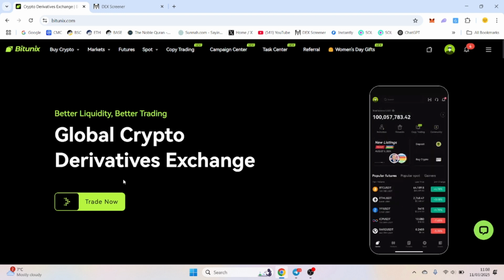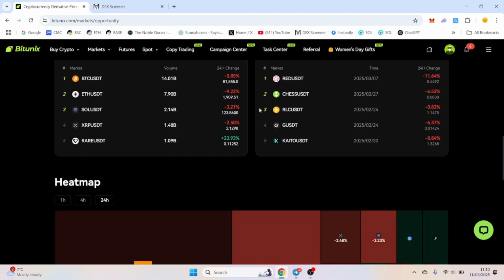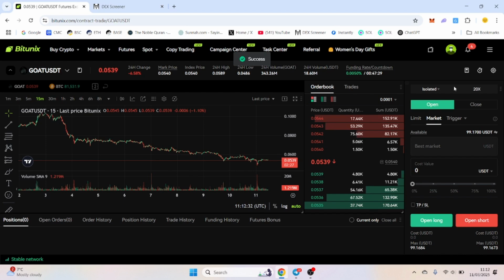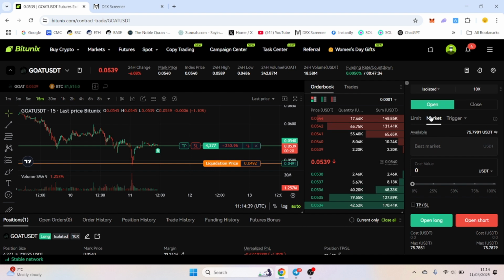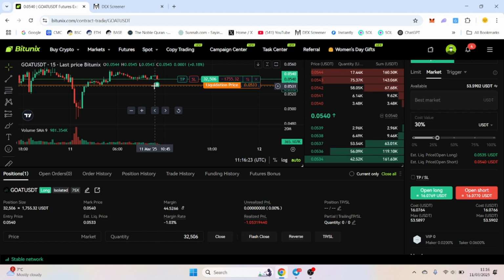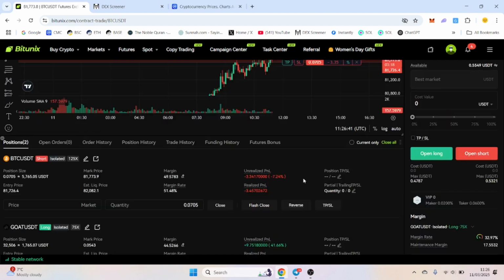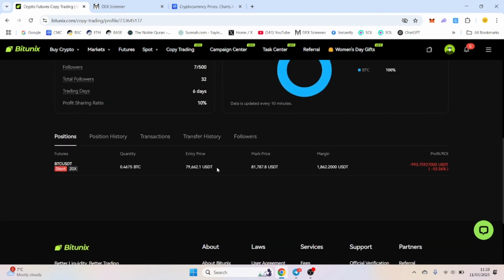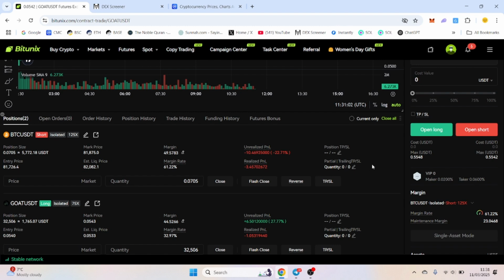Beginners Guide To Leverage Trading Crypto And Memecoins On Bitunix (From A Professional Trader)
Although the internet is full of people claiming to teach you... im a professional trader.